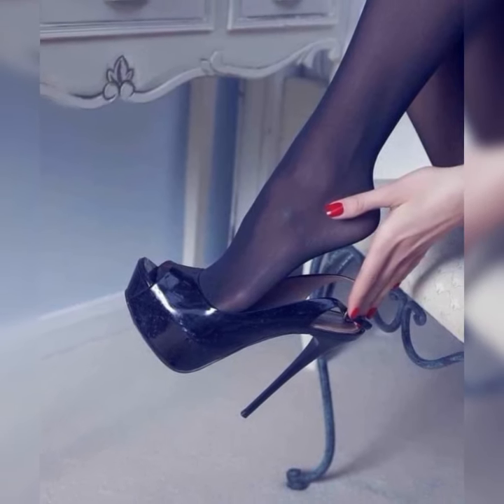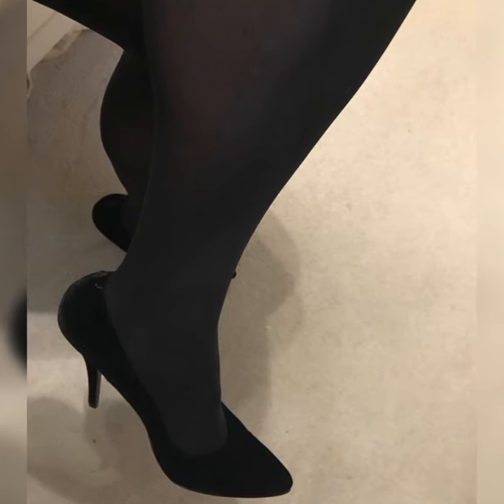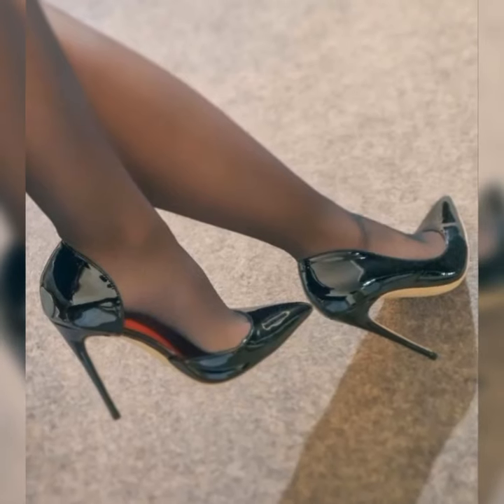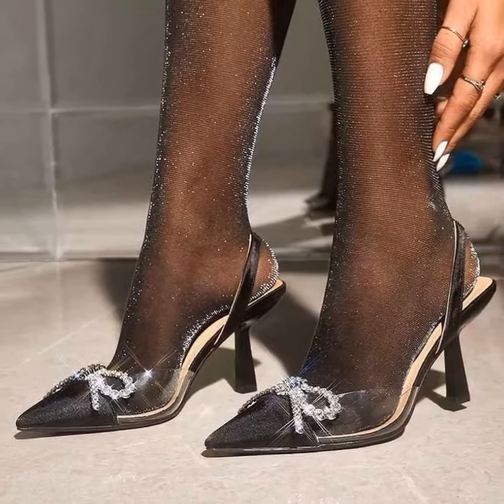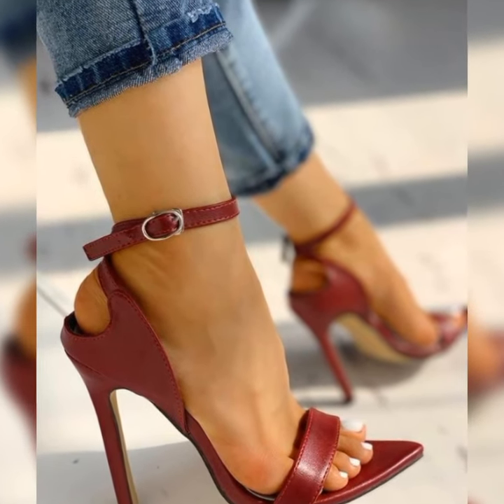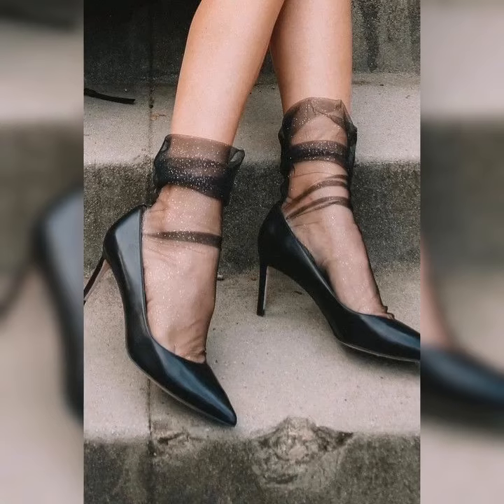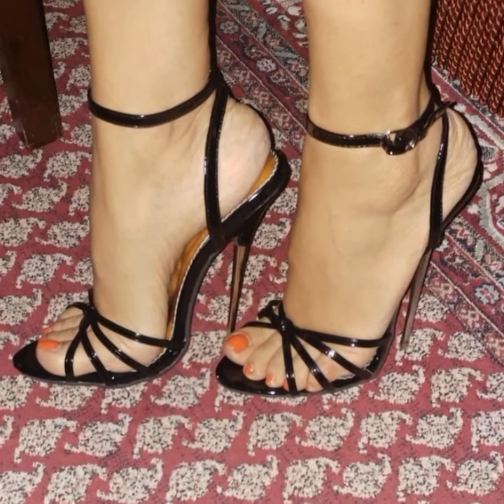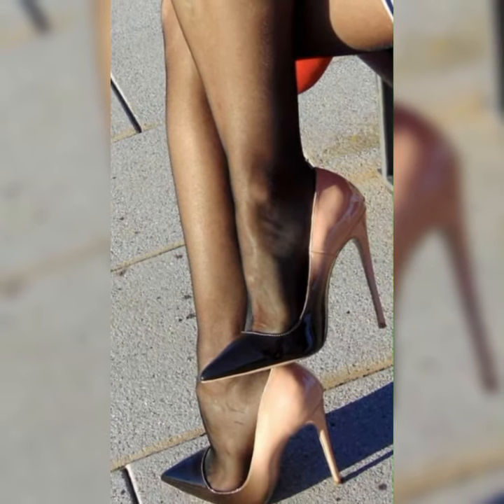Stylish Bucks for women's in 2024 / Pantyhose Nylon Stockings / High Heels Sandals & Pumps